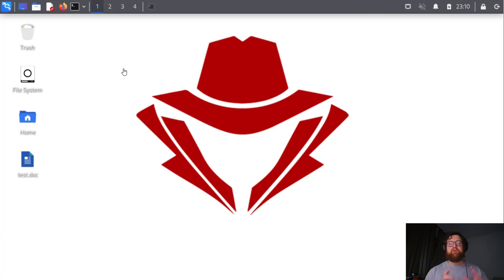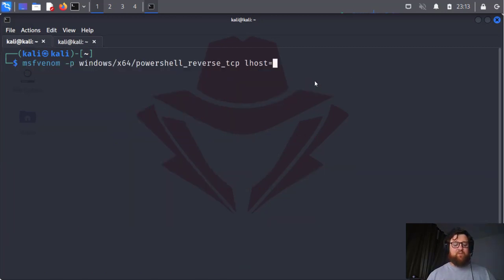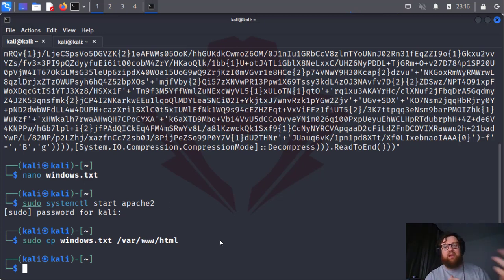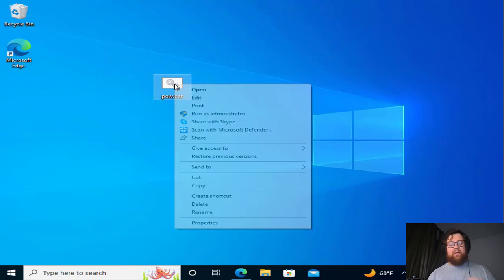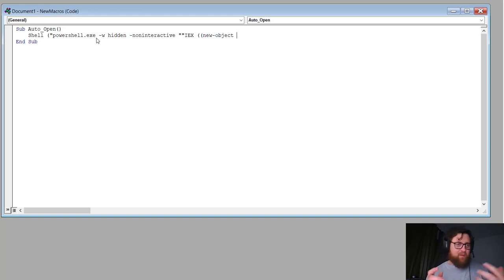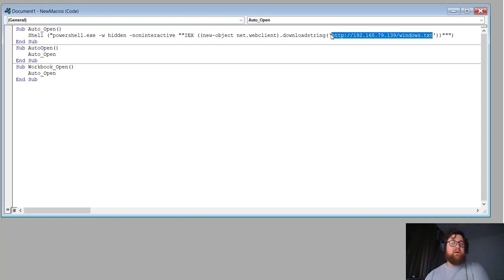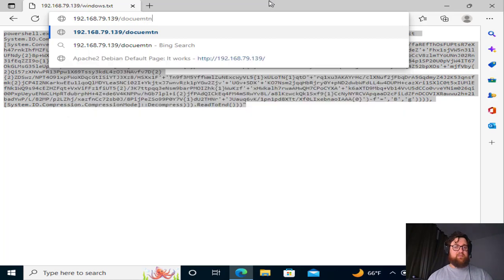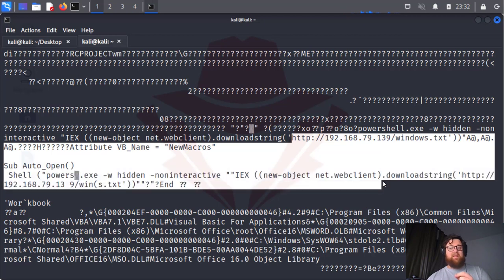Hack into computer using macro downloader and powershell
On this video I show how to use powershell and macro downloader to hack into a computer. Macro downloader is a script inside a MS Office document that uses a function to download files using powershell